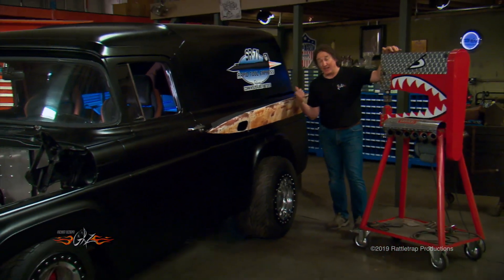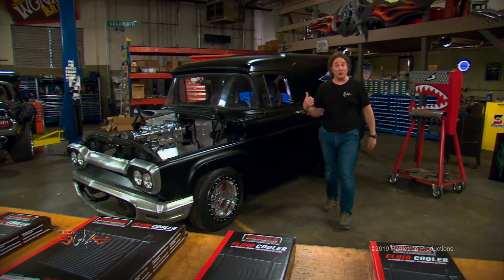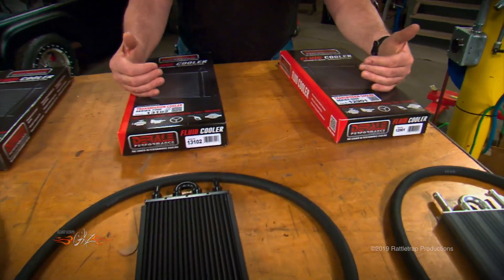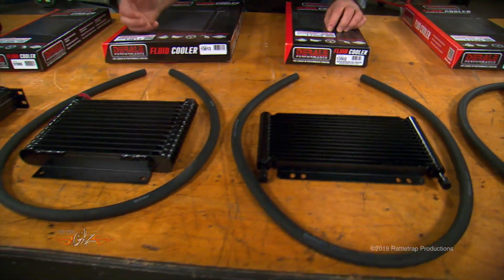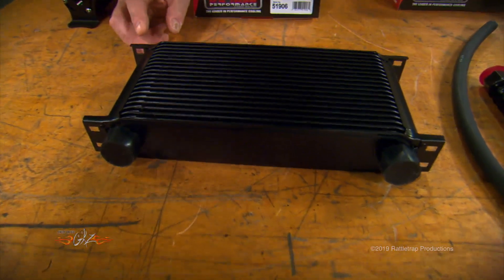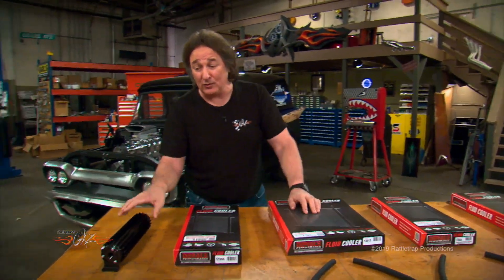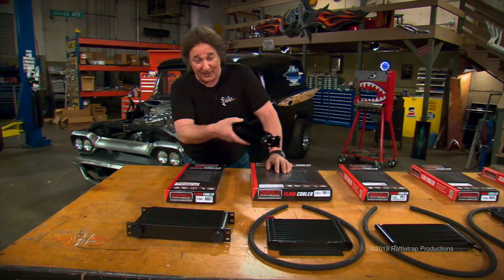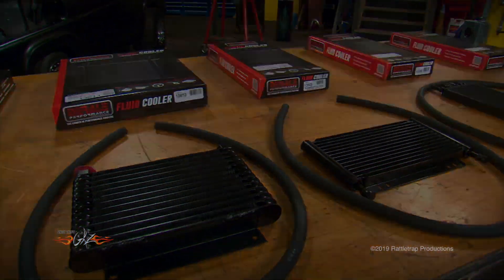Gearz - Stacey David - Fluid Coolers - Derale Performance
Stacey David gives a run down of several of Derale's fluid coolers available. S13 Ep12